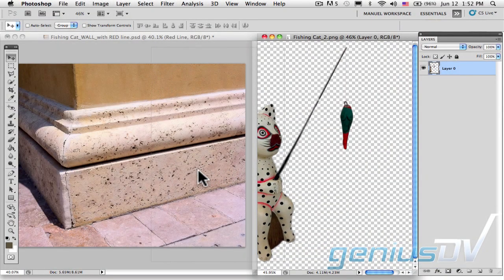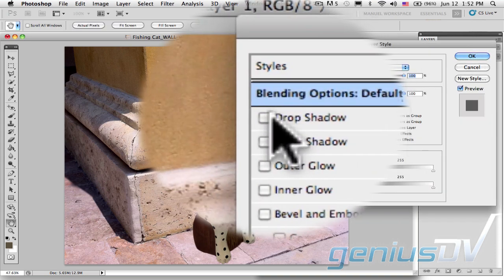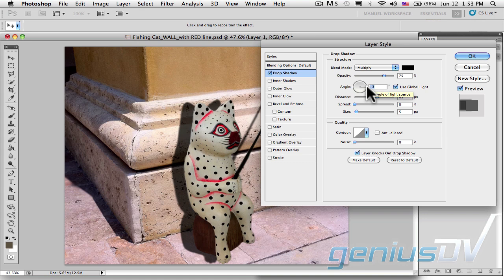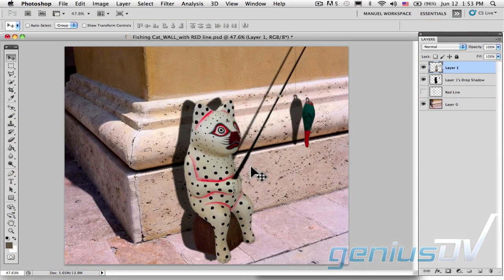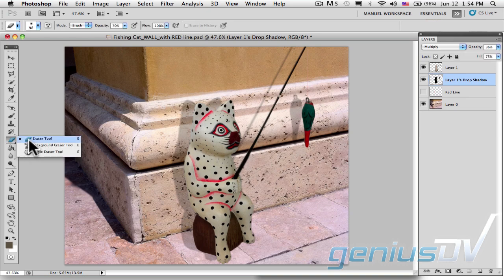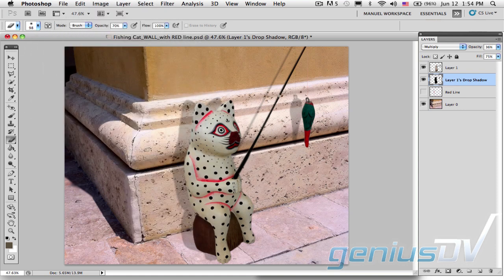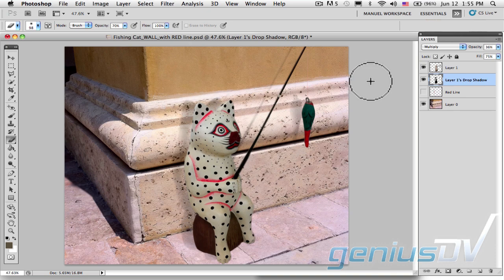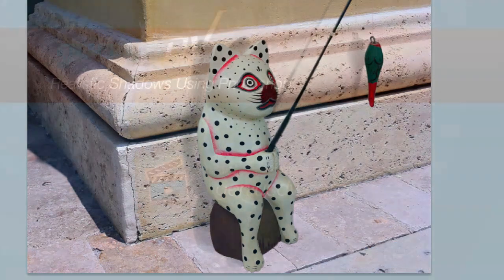Realistic Shadows Using Photoshop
Create realistic shadows in Photoshop.  Isolate blending options from their layers.  Edit layer properties.  Edit shadows created in layers for a more realistic look.